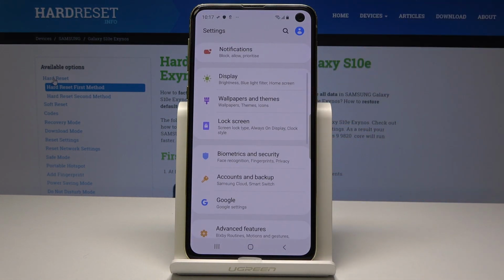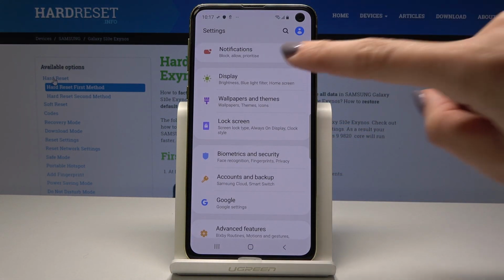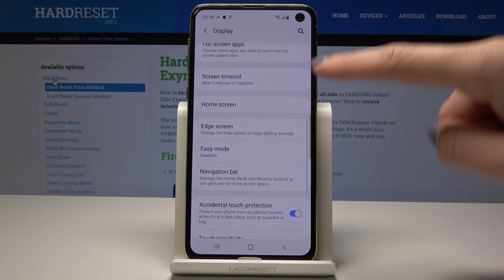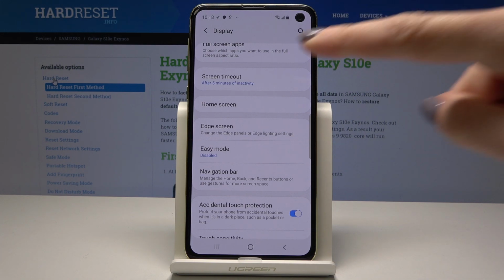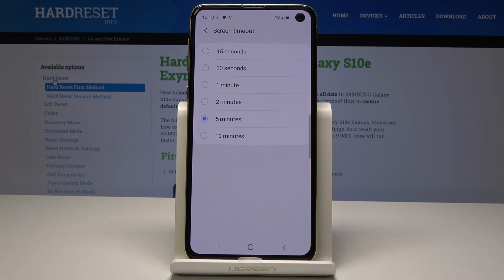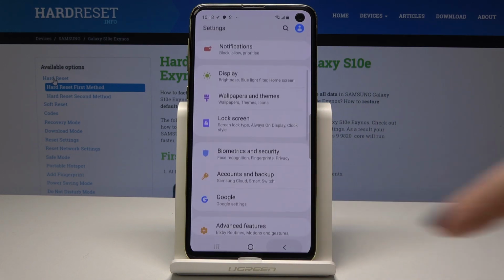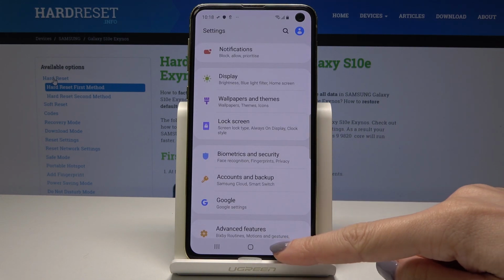How to Change Screen Timeout in SAMSUNG Galaxy S10e - Screen Timeout Settings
Do you wish to turn on the screen timeout in your SAMSUNG Galaxy S10e or you would like to extend the screen display time? Learn presented screen timeout tutorial to easily change or turn off screen timeout.